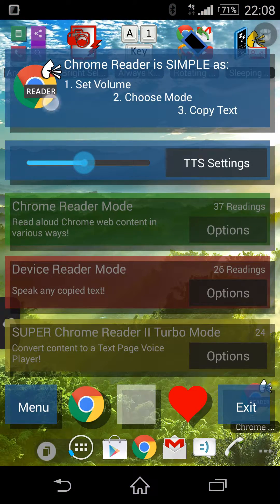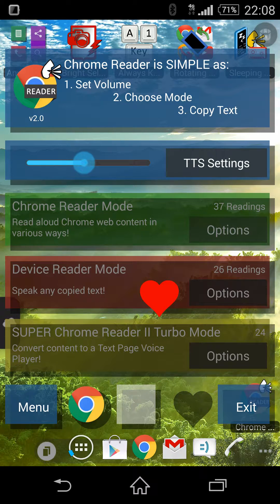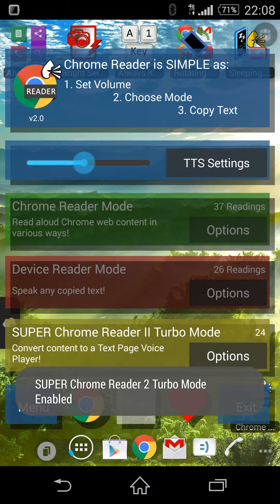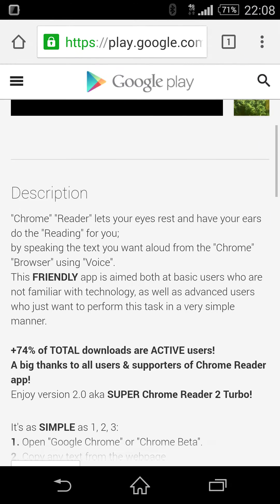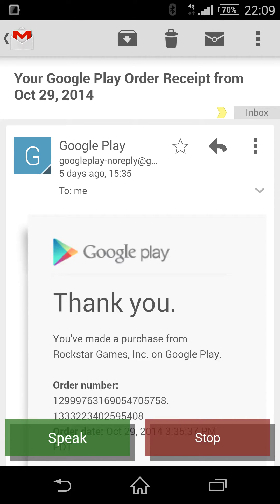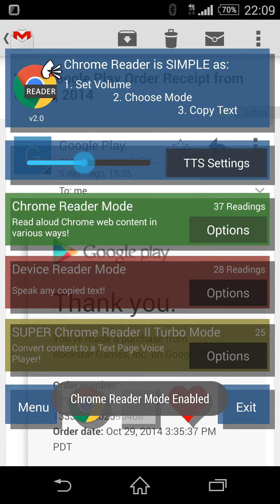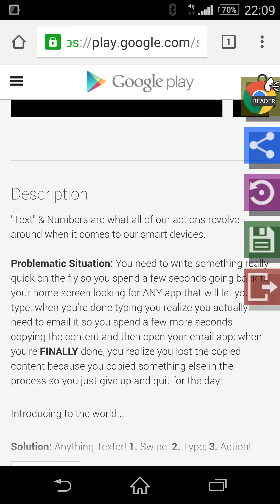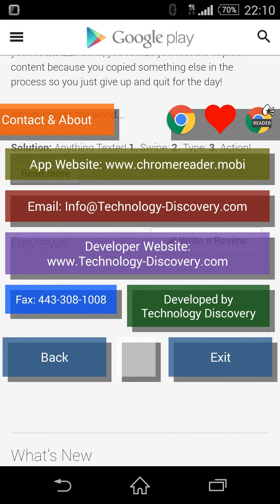"Chrome Reader" Speak any copied text! android voice apps V2.0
"Chrome" "Reader" lets your eyes rest and have your ears do the "Reading" for you;
by speaking the text you want aloud from the "Chrome" "Browser" using "Voice".

WHATS NEW:
v2.0 - Device Reader Mode: Read ANY copied text aloud!
SUPER Chrome Reader 2 Turbo: Convert content into a Text Page Voice Player!
+More!
-Real time Text Voice Player
-Universal size Toolbar.
-Gorgeous Glass UI!
-Random fun easter eggs!
-Readings amount stats
-Added Japanese support
+much more added & more to come!

This FRIENDLY app is aimed both at basic users who are not familiar with technology, as well as advanced users who just want to perform this task in a very simple manner.

It's as SIMPLE as 1, 2, 3:
1. Open Google Chrome.
2. Copy any text from the webpage.
3. Put your device down and listen.

TIP: Shake device to stop the voice reading and save as audio.

Negative feedback will not resolve your issues; Communication will !

TIP:
Once you highlight the text you can also press the 'select all' button which is left to the 'cut', 'copy' & 'paste' buttons and then copy the text to read the whole webpage!
It works great for saving pages for offline voice reading.

Educational use:
According to many reports by users, "Chrome" Reader actually helped them with Pronunciation, Reading and even Focusing on Listening as you can have the voice reading along with you just like in class with a teacher.

Feedback from users on xda developers:

"I love the concept and bought the app without hesitation!" -The Fer-Shiz-Nizzle

"This is simply brilliant. Good job." -rbrandser

"Awesome concept great for wiki articles on the fly" -Twmade

"I have a feeling this will get picked up by Google officially. I just paid for it. I have always wanted something that will
read web pages and here we are." -paniro187

Email for feedback and expect new features added to "Chrome" Reader.

(The speech recognition used will be the default on your android device including the language selected)

v1.9.9.2 - NEW: Updated FAQ, Troubleshooting, Tips & Tricks, Play Recordings and Contact Menus to the new Gorgeous User Interface.

v1.9.9.1 - FIXED: TTS speech not starting on some devices.
NEW: Landscape UI support, updated Help Menu & Omate Smartwatch Menus to the

v1.9.9 - NEW: Multi Language Selector Option
NEW: Gorgeous & Simple User Interface: Main Menu

v1.8 - NEW: Simple Mode & Advanced Mode!

Simple Mode - 1. Copy Text, 2. Listen, 3. Shake to stop; the original concept of Chrome Reader with no User Interface. (Saving to an audio file can be turned on or off in this mode)

Advanced Mode - The addition of the toolbar for more functions and the ability to stop the voice reading with a tap instead of shake.

v1.7 - NEW: Option to show the toolbar after or while reading the text (right after copying the text; which disables the 'shake to stop' feature) FIX: Added a Purple Re-read button in toolbar for pages that doesn't read aloud when using 'select all text' option (due to dynamic web objects)

v1.6.1 - NEW: an option to auto hide the toolbar (default is at 5 seconds)

v1.6 - NEW: Chrome Reader toolbar for quick functions (size is changeable in options)
NEW: An option to change the pitch and speed of the voice reading (in Omate Truesmart version too!)
NEW: Share the copied text (audio too soon!)
CHANGED: Shaking the device stops the voice & shows the toolbar instead of saving it as an audio file right away (Omate version still saves it)
ADDED: A pink heart button.

           CHANGED: Now you can read new text while it saves it as an audio file with no wait.

v1.5.9 - NEW: Now supports "Chrome Beta"!
         ADDED: Share Chrome Reader with your friends!

v1.5.1 - CHANGED: Recordings file names.

v1.5 - NEW: Record the voice content to an audio file.
         NEW: Built in player to listen to recordings.
         NEW: Colorful Vocal Friendly User Interface.
         ADDED: More Informative pages and an extended Troubleshooter.
         CHANGED: Interface Animations.
         +More!
v1.1 - NEW: Shake device to stop voice reading.
v1.0 - Initial stable release.

To do list:
-More creative options.

.Technology Discovery.

Keywords & Tags: Chrome, Voice, Speech, Education, Browser, Firefox, Opera, Dolphin, Reader, Google Chrome, Accessibility, Text to Speech, Voice Reading, Voice Reader.